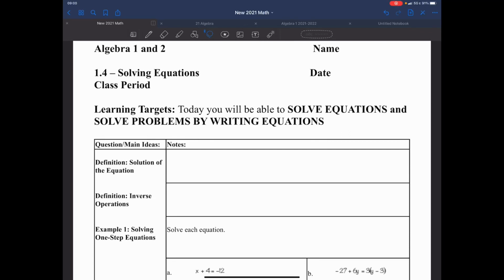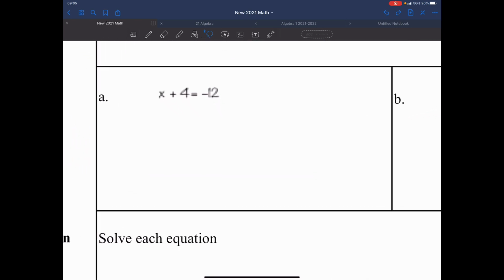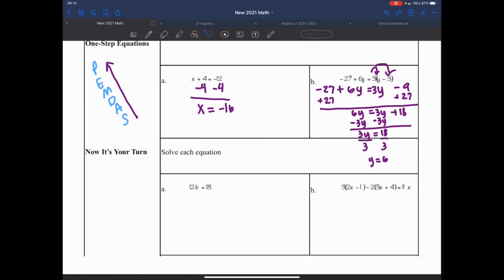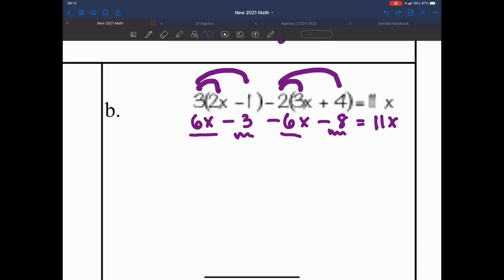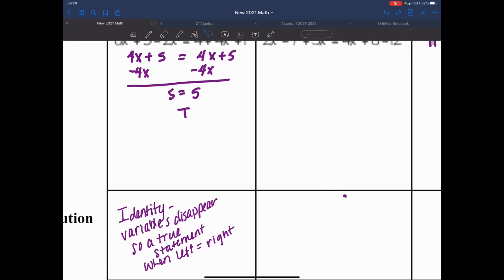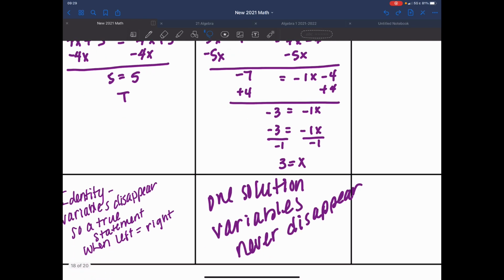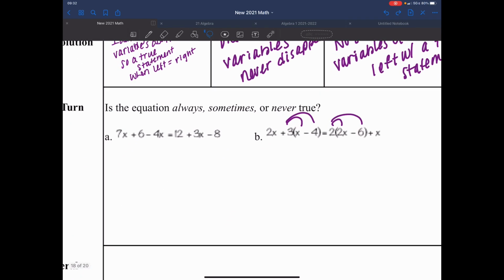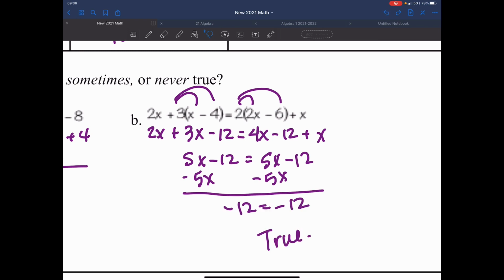1.4 solving equations